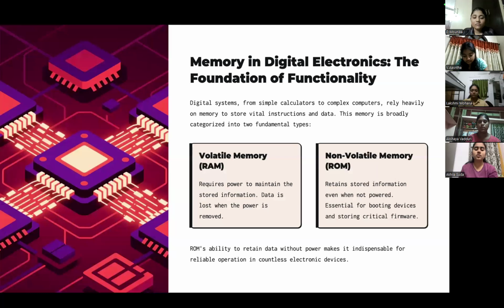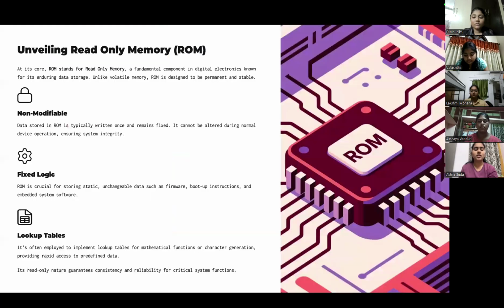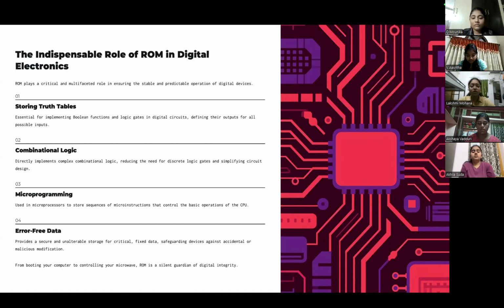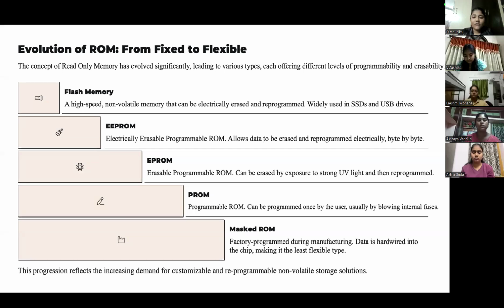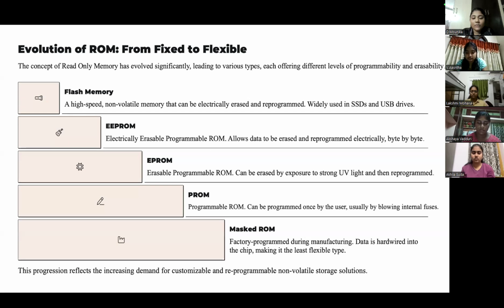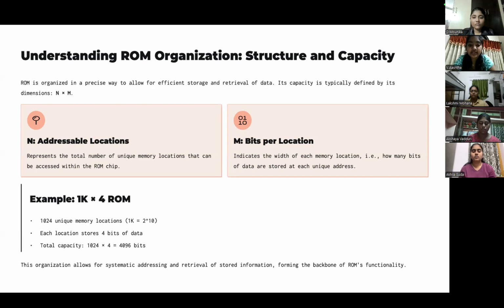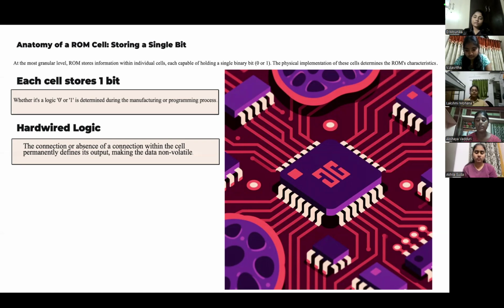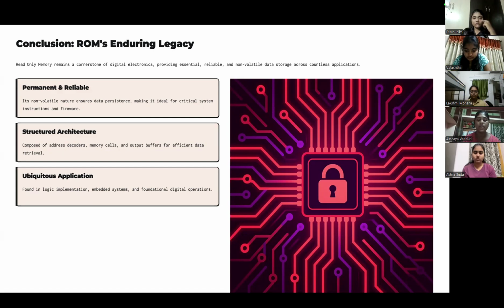ROM:Introduction and Organization